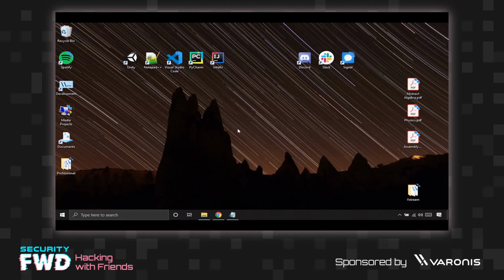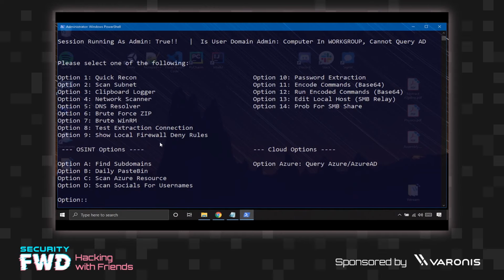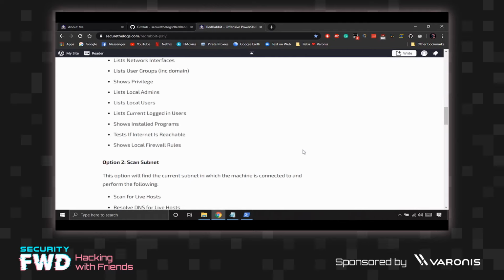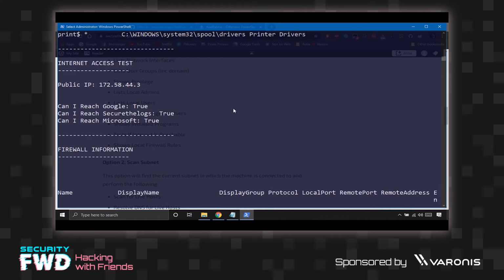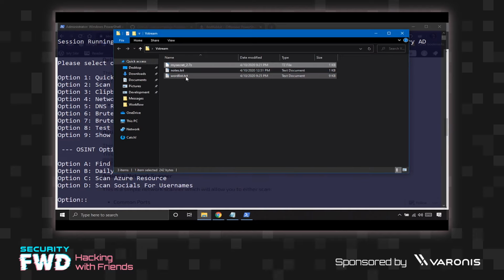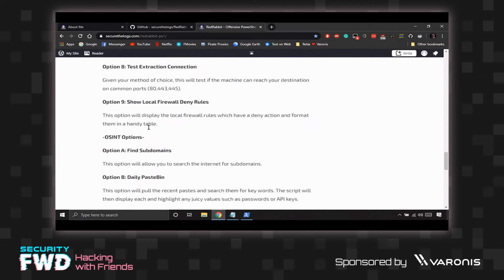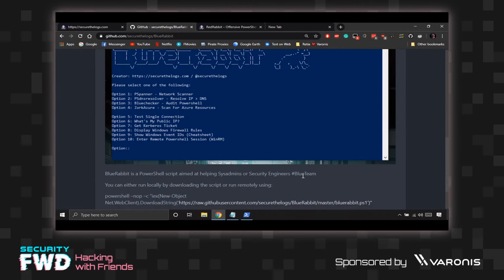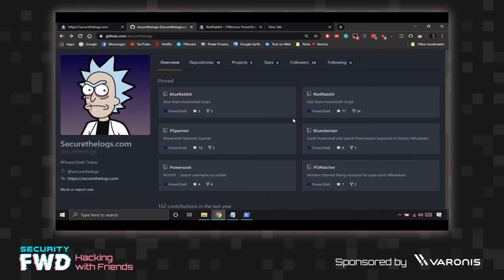PowerShell Attack Basics with RedRabbit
In this Hacking with Friends, Tim and Kody explore RedRabbit, a security tool for Windows PowerShell. Come join us to see all the exciting modules this tool has to offer!